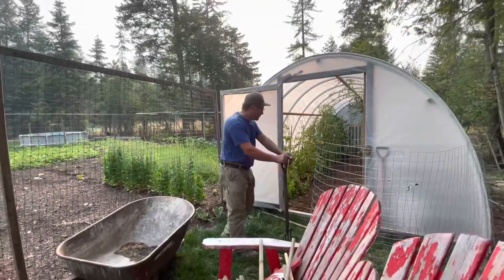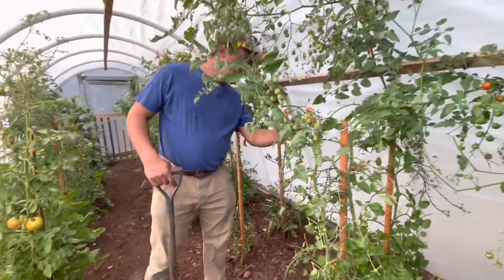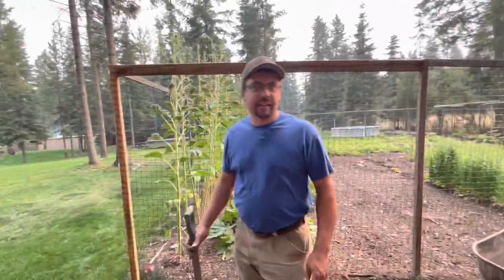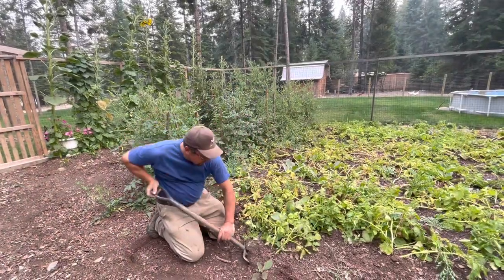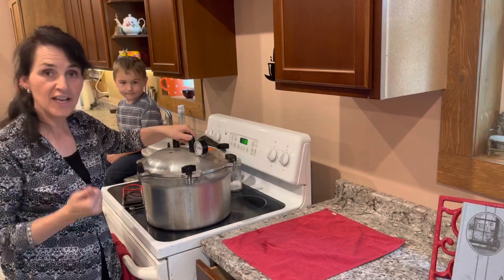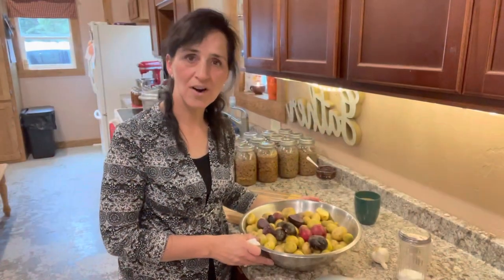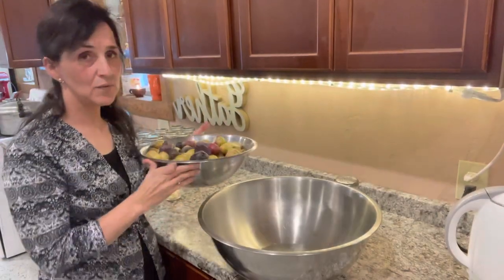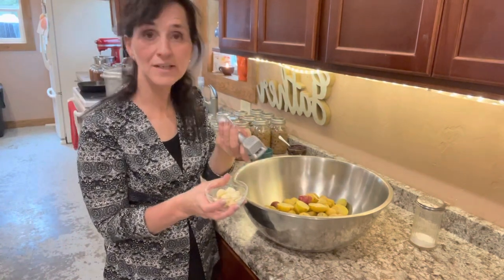Garlic Baked potatoes, Digging Potatoes in the garden.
Garlic Baked potatoes, Digging Potatoes in the garden. Homegrown Potatoes